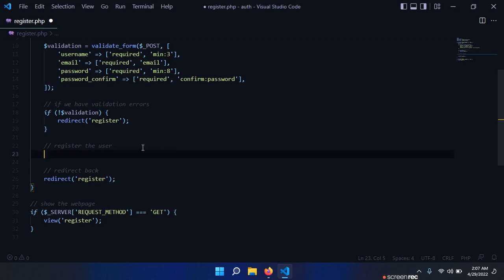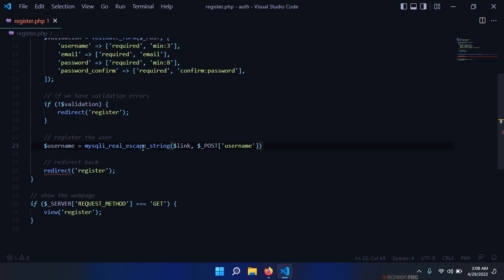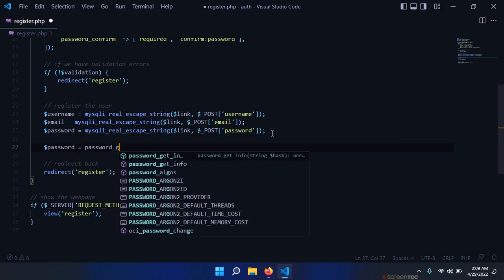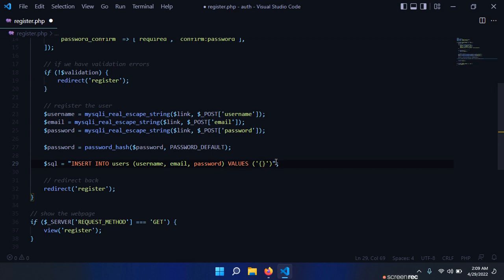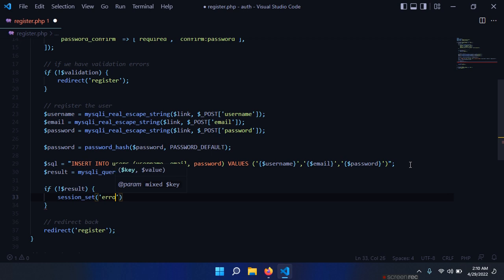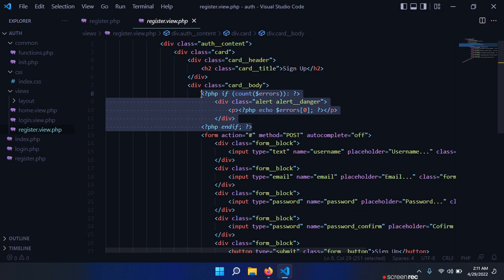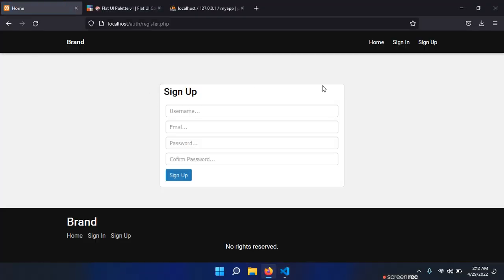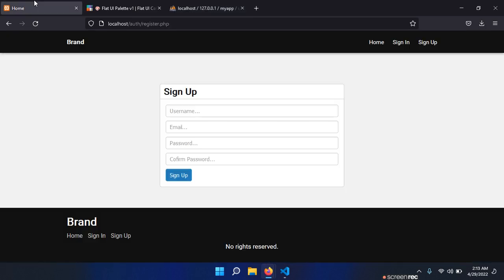Login & Register System in PHP - User Registration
We are finally there, it's time to write the code for user registration, we talk about escaping our data before inserting it into the users table to avoid SQL Injection and about hashing the password.